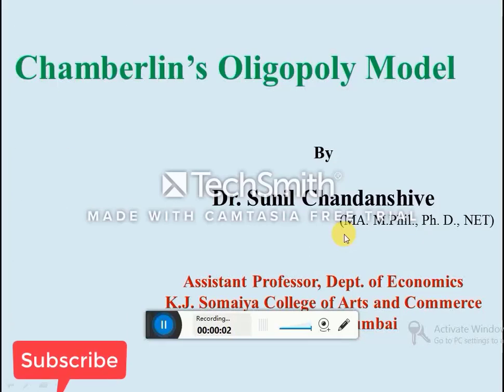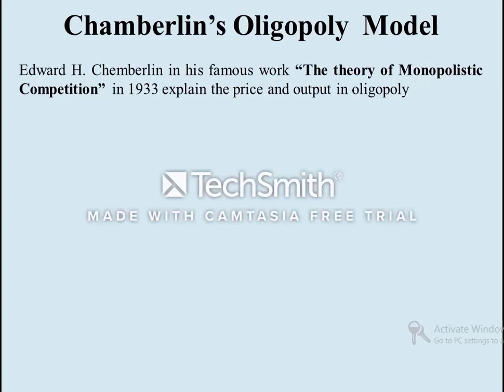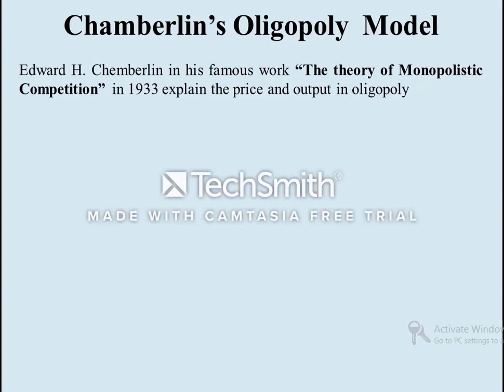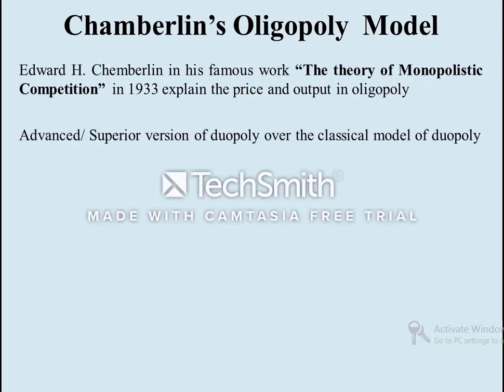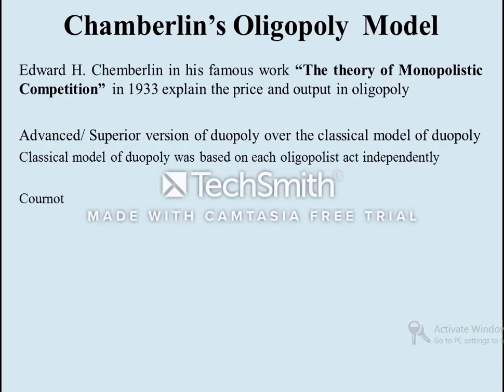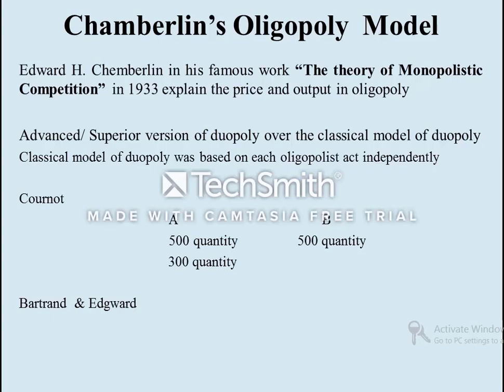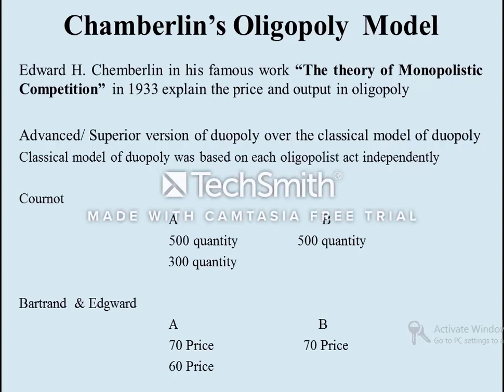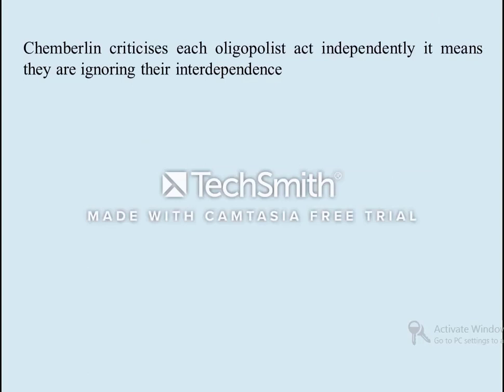Chemberlin's Duopoly Model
Explained price and output determination under Chamberlin's Duopoly/ Oligopoly Mode. This video is dicussing the examples of duopoly market, assumtions and determination of price and output is explained with the help of diagram.